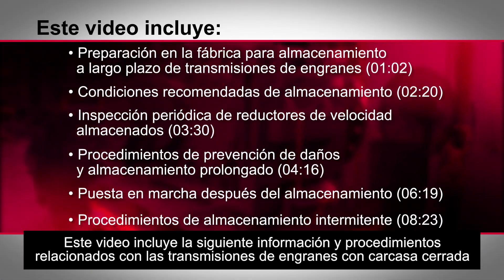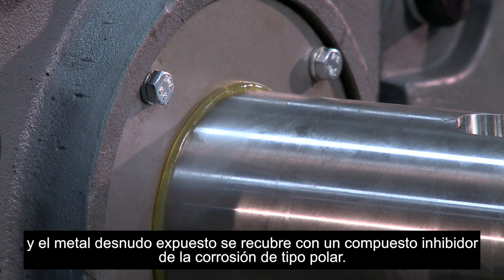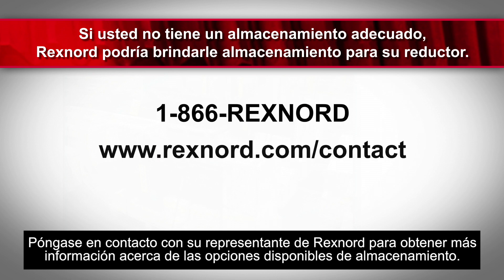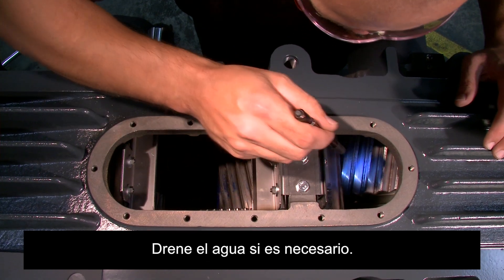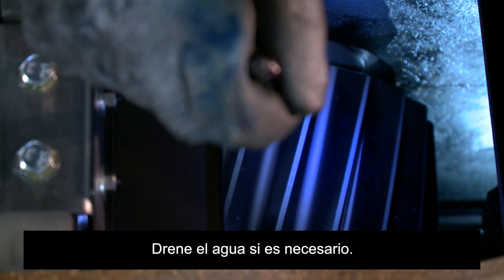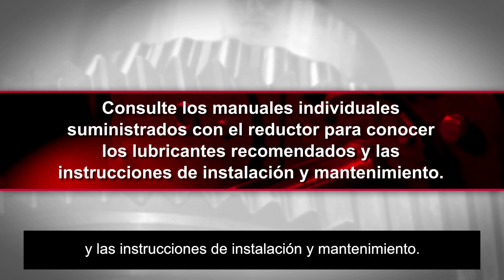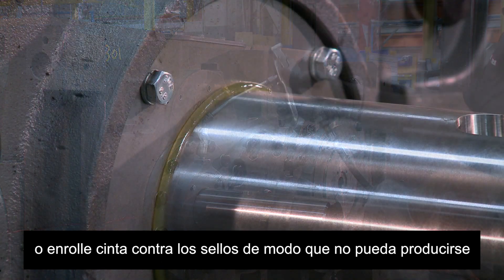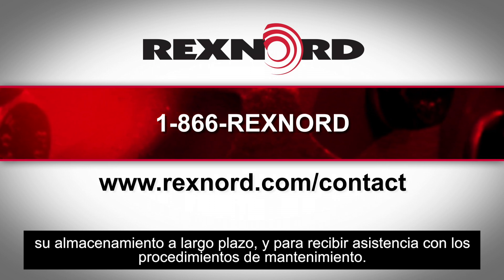Almacenamiento a largo plazo de reductores FALK y FALK Renew fabricados por Rexnord.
Rexnord es un fabricante líder de transmisiones de engranes y juegos de engranajes para el mercado industrial de servicio pesado. Los reductores FALK de Rexnord están diseñados para minimizar las tensiones y el desgaste, y para extender la vida útil de servicio. Cuando no están en uso, el almacenamiento apropiado a largo plazo resulta esencial para evitar fallas al momento del arranque, proteger su garantía y asegurarse de obtener un rendimiento óptimo a lo largo de la vida útil del reductor. Este video incluye la información y procedimientos relacionados con las transmisiones de engranes con carcasa cerrada FALK y FALK Renew fabricados por Rexnord.                                                                                                                                                                                           Si usted tiene alguna pregunta o necesita más información por favor visite nuestra página web

Rexnord is a leading manufacturer of gear drives and gear sets for the heavy-duty industrial market. Rexnord's Falk® and Falk Renew® Gear Drives are engineered to minimize stress and wear, as well as to extend service life. When not in use, the proper long-term storage is essential to help prevent failures upon startup, protect your warranty, and make sure you get the best performance over the lifetime of your gearbox. This video features long-term storage information and procedures related to Falk and Falk Renew Enclosed Gear Drives manufactured by Rexnord.